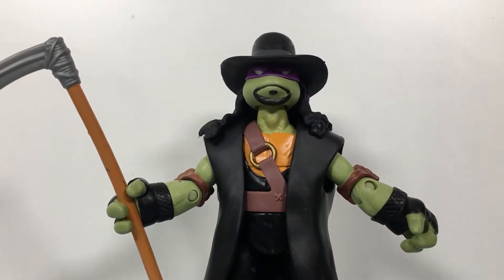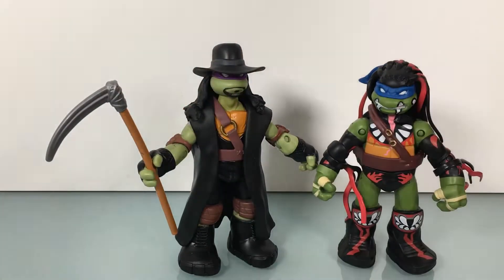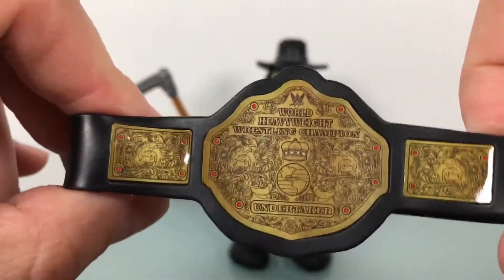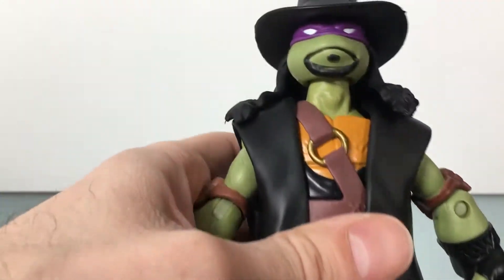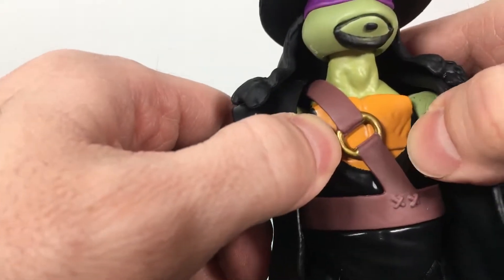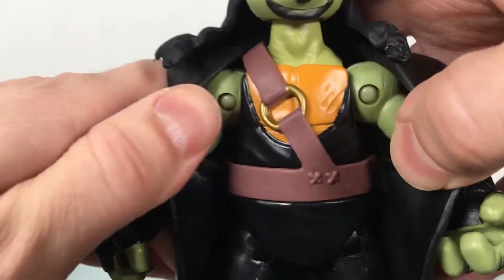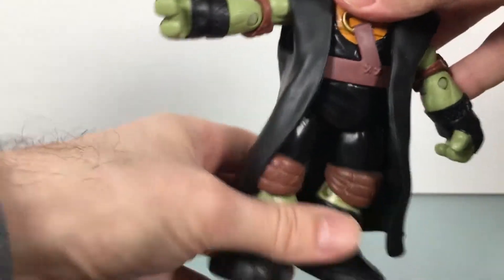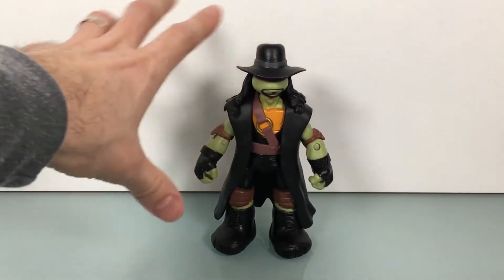TEENAGE MUTANT NINJA TURTLES WWE NINJA SUPERSTARS DONATELLO AS THE UNDERTAKER REVIEW!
On this episode of ULTRAZILLA REVIEWS, I review the TEENAGE MUTANT NINJA TURTLES WWE NINJA SUPERSTARS DONATELLO AS THE UNDERTAKER figure!